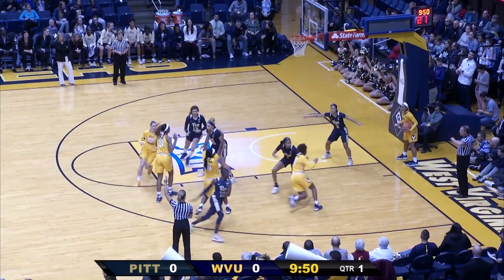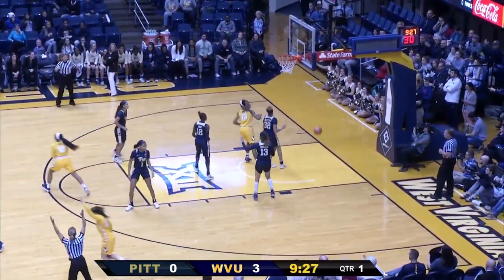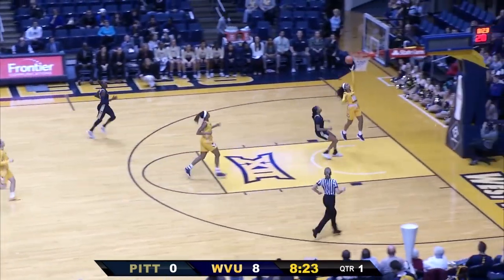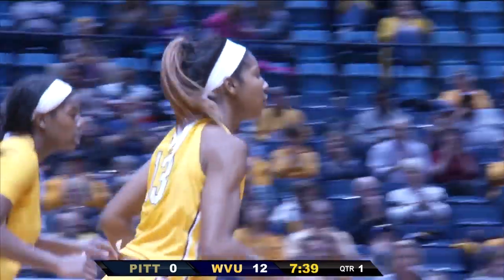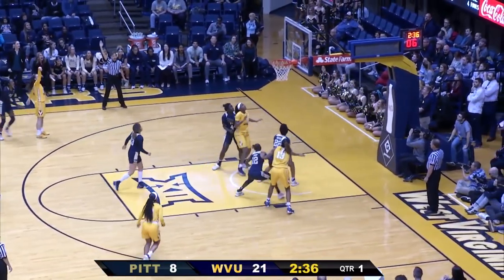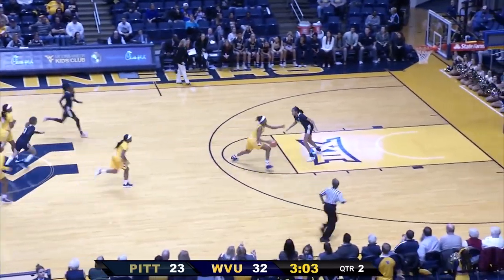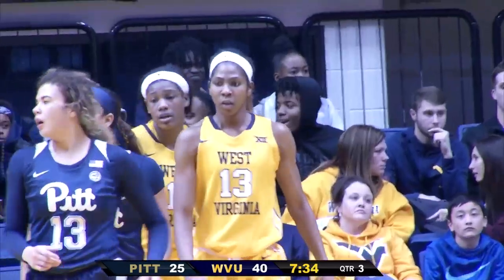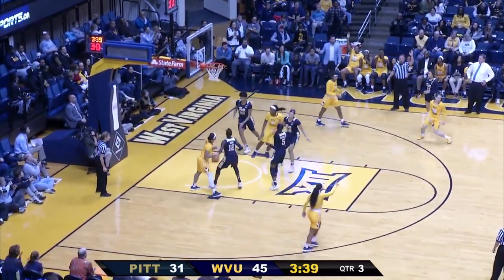Women's Basketball: Pitt Highlights | 12/7/17